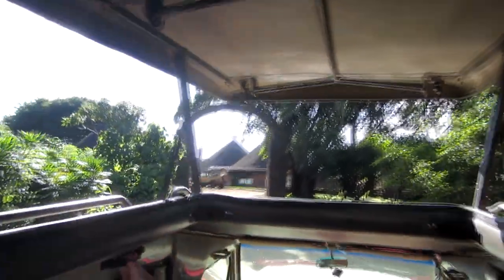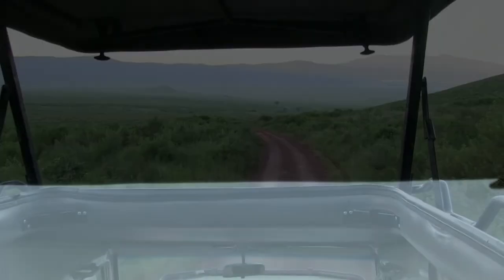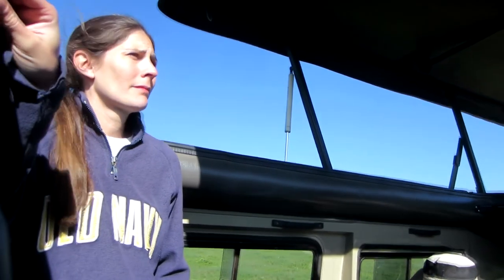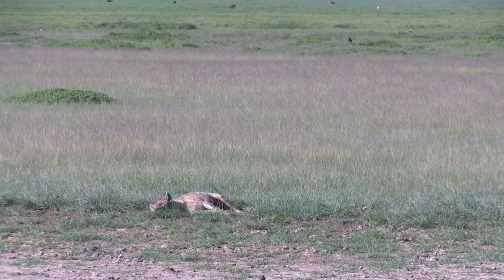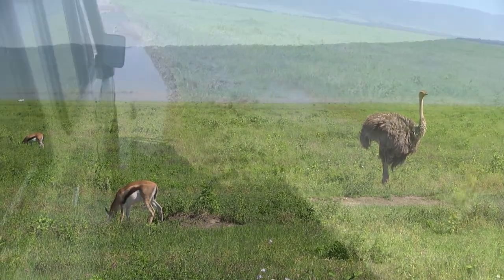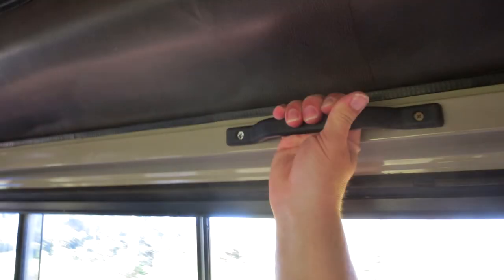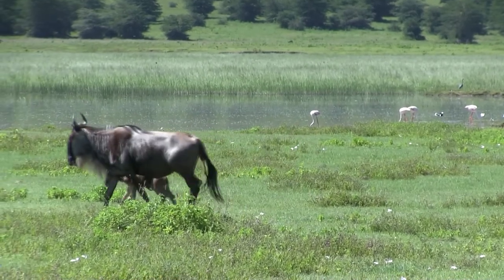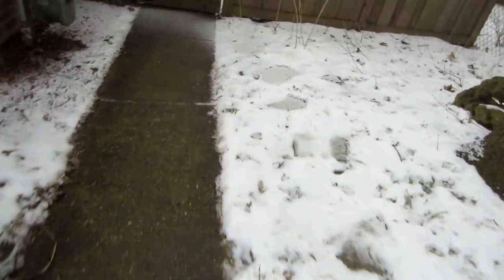Crazy Drive in the Crater! Jackals, Hyena, Lions, and new born Wildebeest.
All good safaris must come to an end. Join us on our last drive of our pole pole family Safari 2020. The wildlife in the Ngorongoro crater never lets us down. And the animals are the only wild things down here today, as these flooded roads will be taking us for a wild ride.
Brian’s Art for Animals -Watch Videos & Help Animals
*Brian’s Art for Animals “SAFARI” series provides you an honest view of what you might see while on safari. Unlike productions on major channels/networks that may use weeks, months, and sometimes years of footage to paint a picture of a safari drive or viewing wildlife, on my series what you see is exactly what I saw on that particular day. I do this to give you a realistic view of going on safari to various locations around our planet.
Special thanks to Roberto and Savannah Explorers.